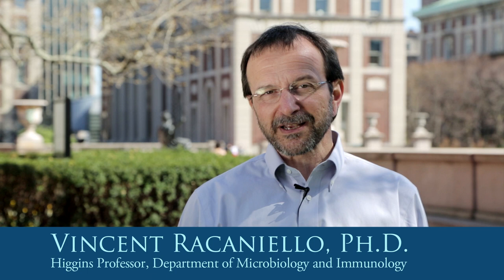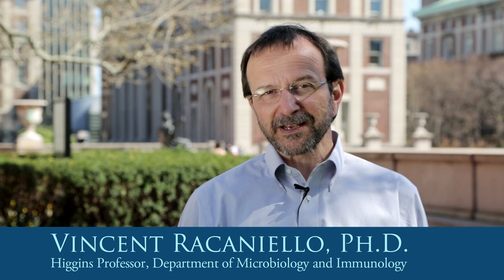MOOC | Vincent Racaniello | Virology 1: How Viruses Work | Trailer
Vincent Racaniello, Ph.D. (@profvrr) is Professor of Microbiology & Immunology at Columbia University Medical Center. He has been researching and teaching viruses for over 30 years.

Virology 1 examines the common reactions that all viruses must complete for successful reproduction within a host cell and survival and spread within a host population. Vincent Racaniello, Higgins Professor of Microbiology & Immunology at Columbia University's College of Physicians and Surgeons, discusses the molecular basis of alternative reproductive cycles, the interactions of viruses with host organisms, and how these lead to disease - all with examples drawn from representative animal and human viruses. Selected bacterial viruses are discussed as well.